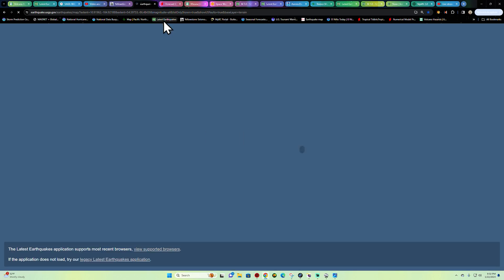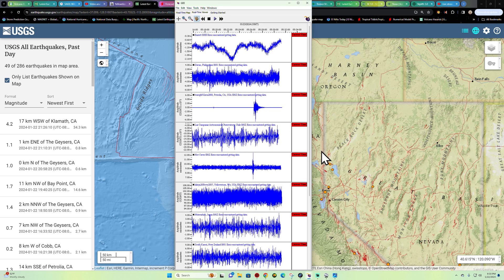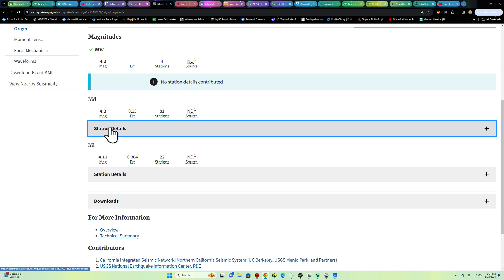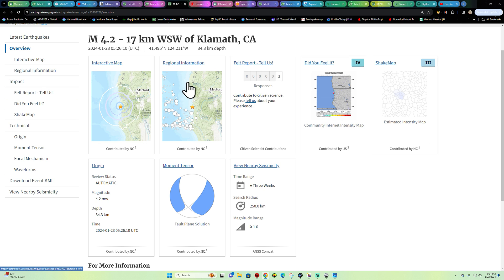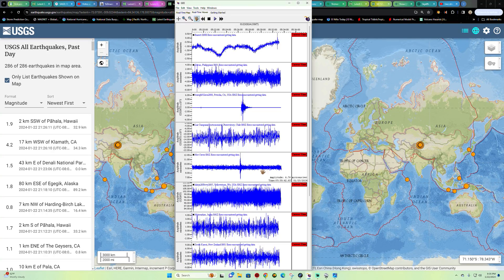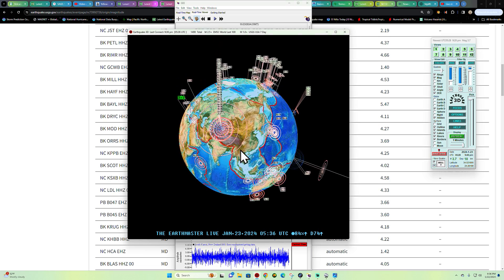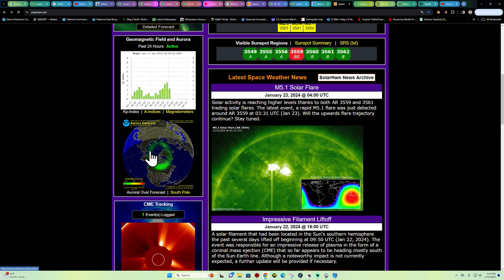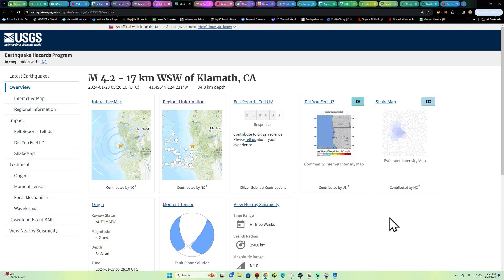4.2 Earthquake Northern California into the Cascadia Subduction Zone! MON night 1/22/2024